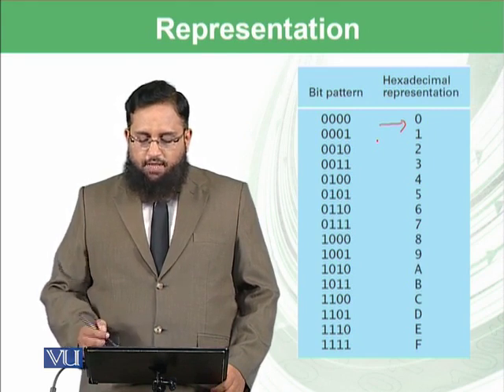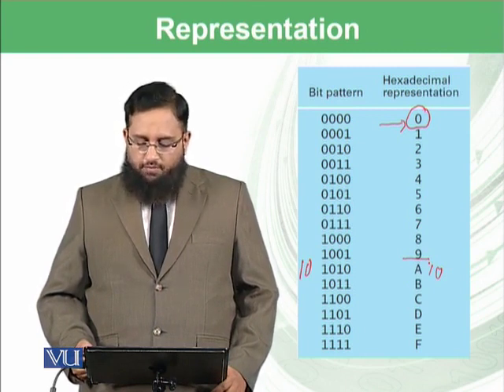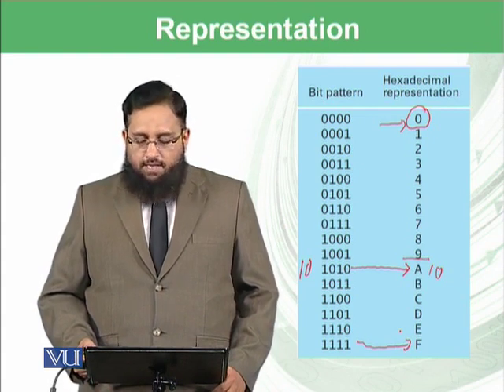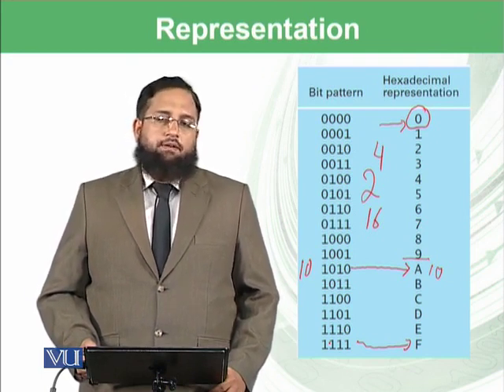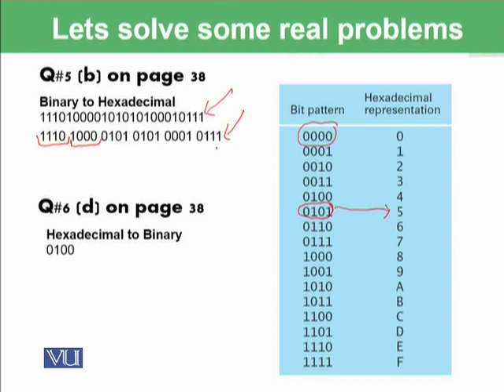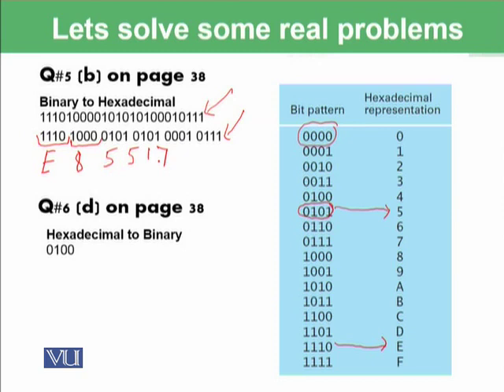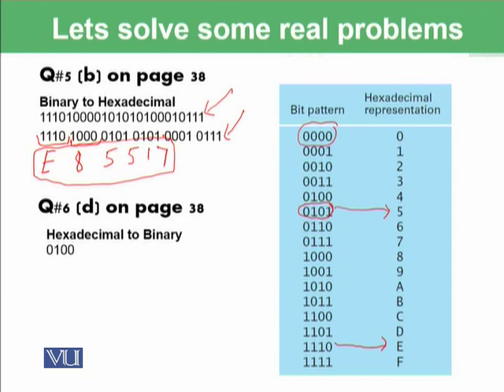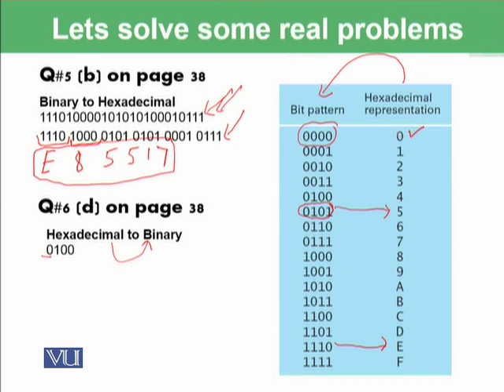013 Hexadecimal notation CS101 - Introduction to Computing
013 Hexadecimal notation CS101 - Introduction to Computing